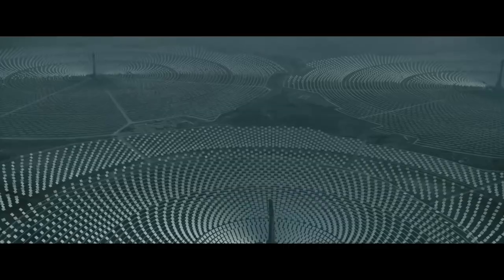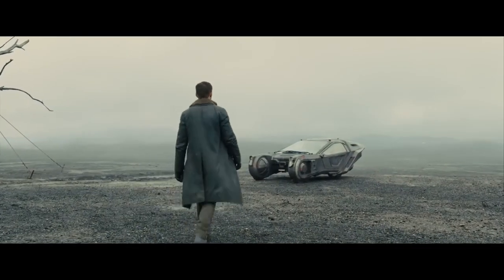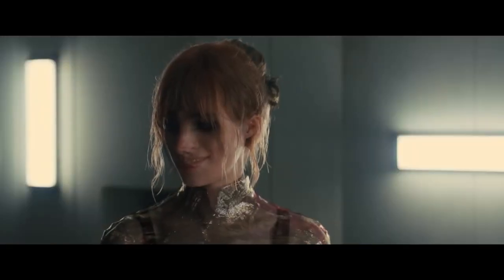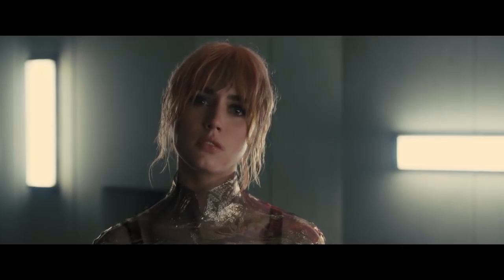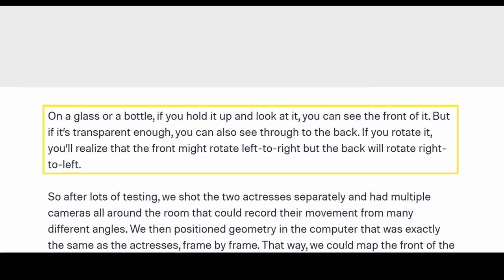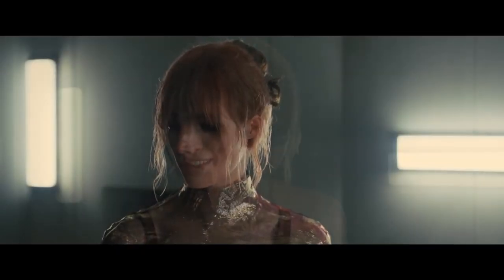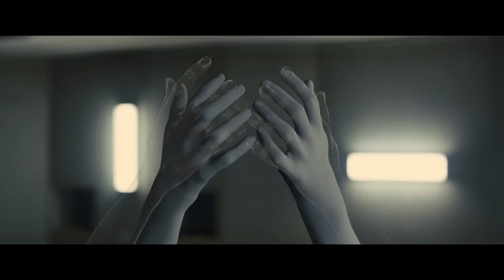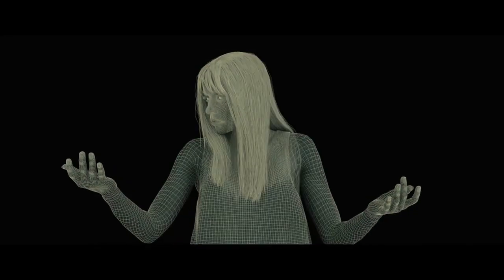Visual FX Vlog (Confetti 2020) Pre-Assignment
A Video Log detailing the making of the threesome scene in 'Blade Runner 2049'. A pre-assignment set before joining University using a Logitech C920 webcam an Audio-Technica AT2020 microphone and edited together via DaVinci Resolve. All VFX Breakdown clips were obtained via Framestore and DNEG (links below) and track used is 'Blade Runner by Hans Zimmer & Benjamin Wallfisch'.

Script

Sometimes a film comes along where the Visual FX not only dazzle your senses but also pique your curiosity. How did they do that? Who came up with that idea? In this case, one film in particular did this for me and that film was ‘Blade Runner 2049’.

I know I know, not the original... but this film in my opinion stands up to the original and even surpasses it. What impressed me the most was the variety of Visual FX work on display, of course it has your huge explosions, your sci-fi set pieces but it also has your quieter shots that evoke emotion and deepen your interest in the world and its characters.

One shot in particular does this beautifully and this shot is what I’m here to talk about. Now this is by no means a ground-breaking Visual FX shot, but the way the real and the unreal merge together here, at first out of sync to then finally overlap while still portraying the human emotions of both characters is astounding. It’s almost as if the ‘blending’ process itself is breathing in and out. I instantly became intrigued as to how this was done.

Reading an interview with the Visual FX Supervisor of the film ‘John Nelson’ via ‘Digital Trends’ he broke down the shot into 3 things.

1 – Was achieving a clear definition of the character ‘Joi’ as a hologram

2 – Projecting her performance onto a positioned geometry in the computer.

3 – Getting both of the actress's performances to sync together.

For the hologram he references looking through a glass bottle. His quote was: ‘When you look at it you can see the front surface but if it’s transparent enough, you can also see through to the back. If you rotate it, you’ll realise that the front image might rotate left-to-right but the back will rotate right-to-left.’

They applied this realisation by recording the movement of the two actresses separately with multiple cameras from multiple angels.

They then positioned geometry in the computer that was exactly the same as the actresses, frame by frame. Mapping the front of the actresses onto the geometry to create the front surface and to then create the back, they produced a backwards version of what the camera’s captured. This is the reason ‘Joi’ looks so real, because this front and back shell method gives her volume.

Finally, to help sync this together both actresses performed separately until a base take was selected. The movement of the take was then broken down so for example, “At three seconds she raises her hand, at four seconds she touches his face etc.” They would then cover Ryan’s face so the other actress could concentrate on replicating the other’s eye movements while still being able to interact physically.

Discovering how this was done and realising it was a combination of both organic and digital techniques it left me quite inspired. This shot was one of the few ‘stand outs’ that really enticed me to delve deeper into the fascinating rabbit hole of Visual FX.

Thanks :) and please be kind this is my first V-Log :)